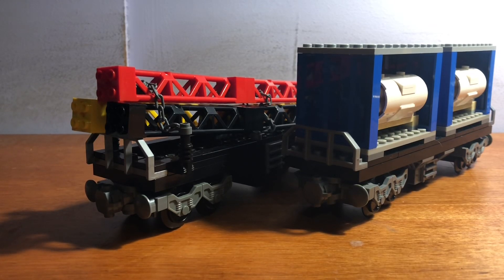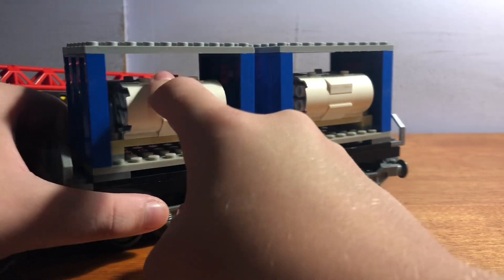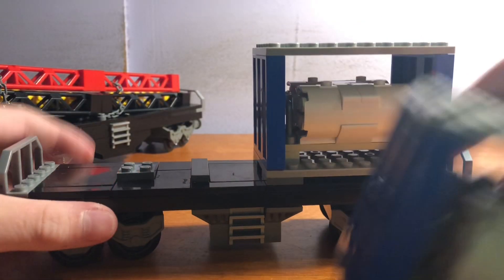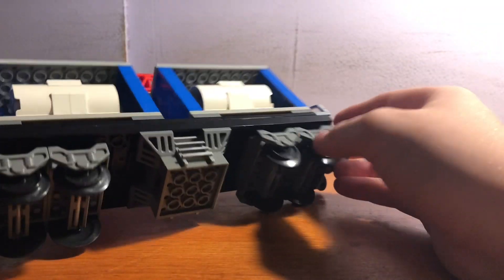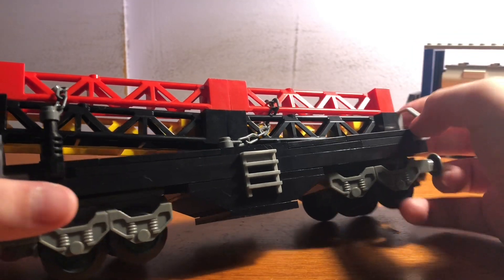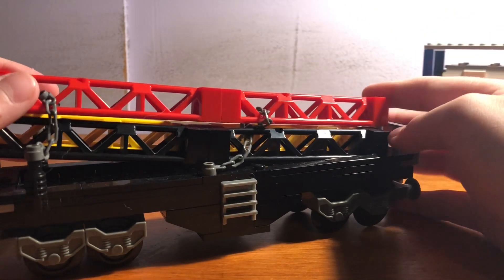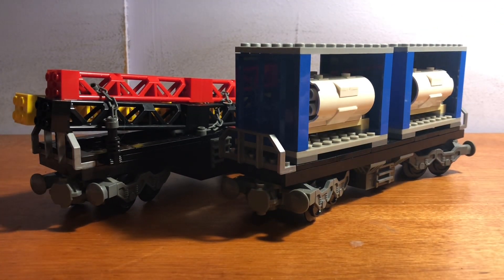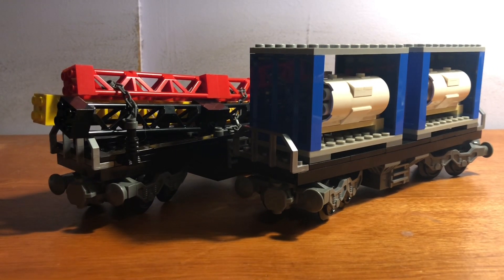My 2 New Custom LEGO Train Cars